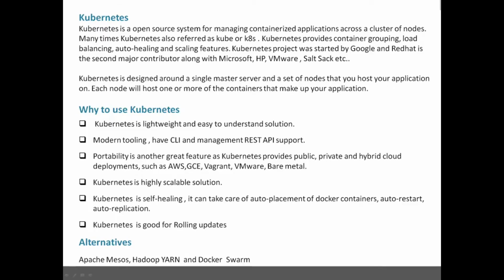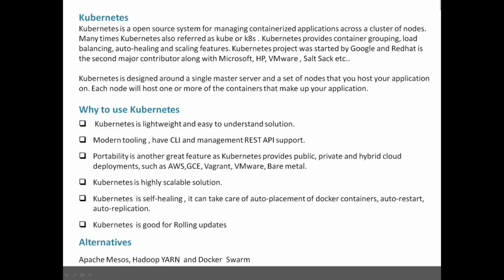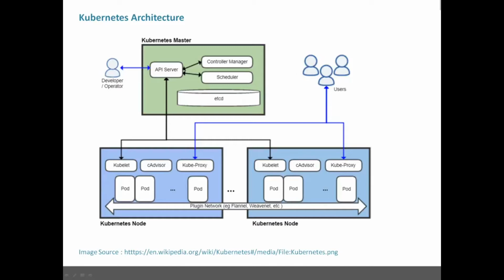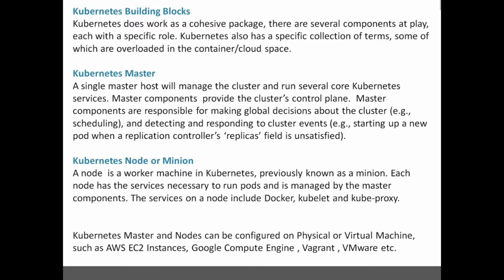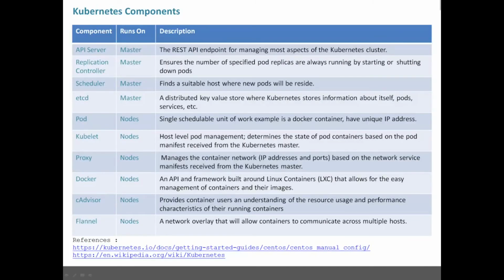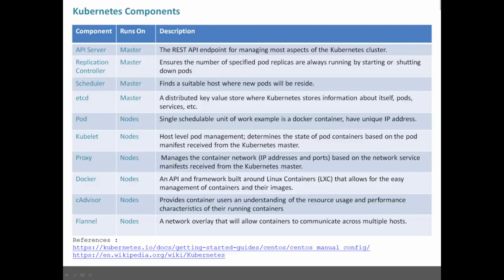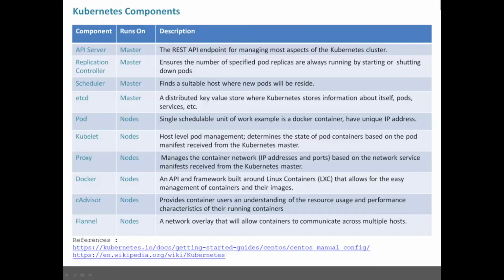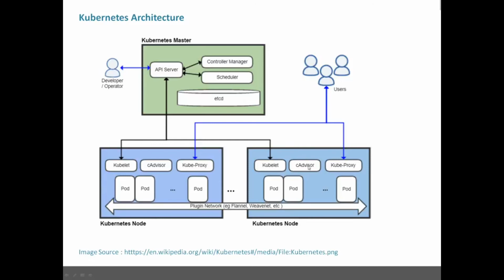Kubernetes Tutorial | What is Kubernetes and what are its key components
AWS Kubernetes Tutorial | What is Kubernetes and what are its key components

This Cloud Guru session on “AWS Kubernetes Tutorial” will help you understand how to deploy a containerized application onto a Kubernetes cluster managed by Amazon Elastic Container Service for Kubernetes (Amazon EKS).
Below is the list of topics covered in this session:
1. Introduction on AWS
2. What is Containerization?
3. Amazon EKS
4. Launch an application on EKS platform